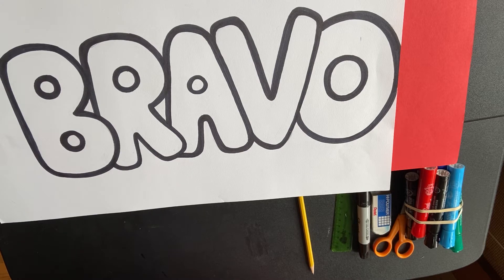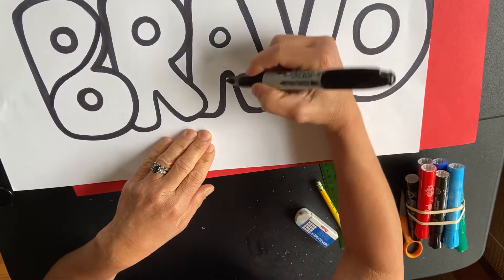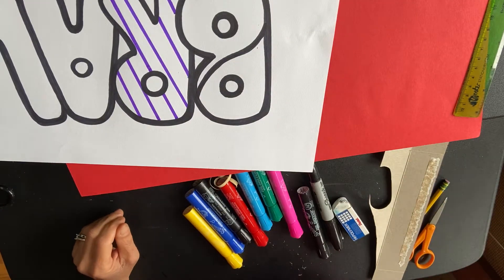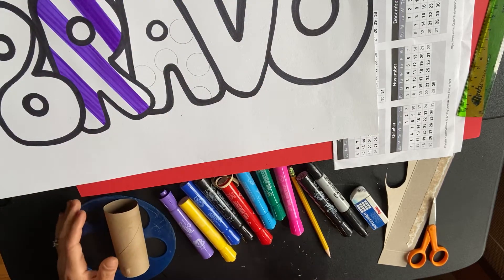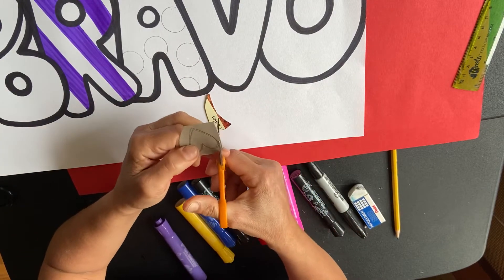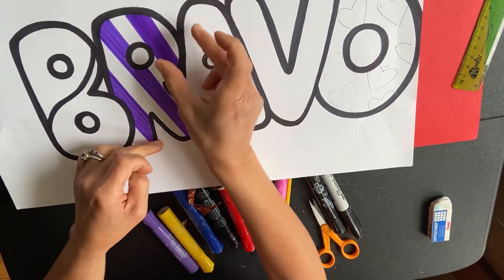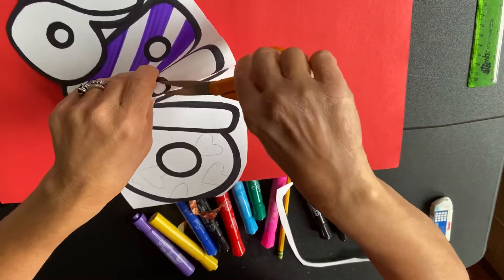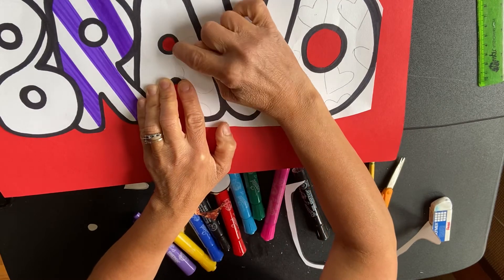“Word Art”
Learn how to: color correctly with magic markers, make your own stencil and cut out inside shapes for your Romero Britto inspired positive word art.